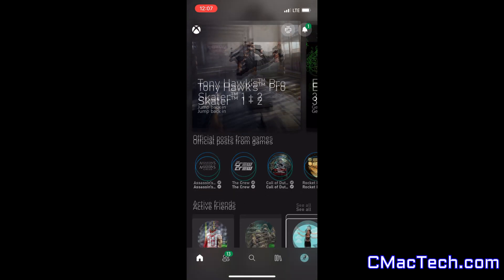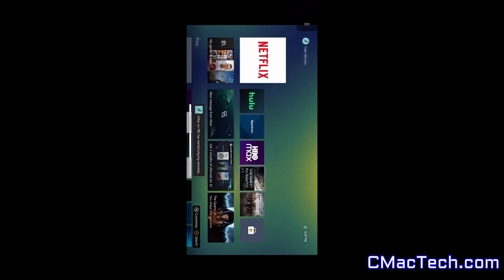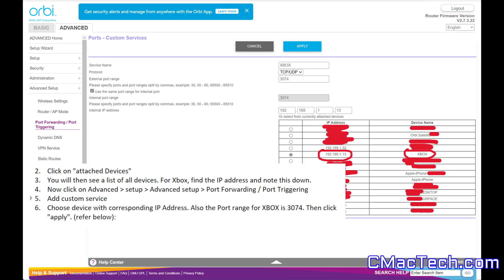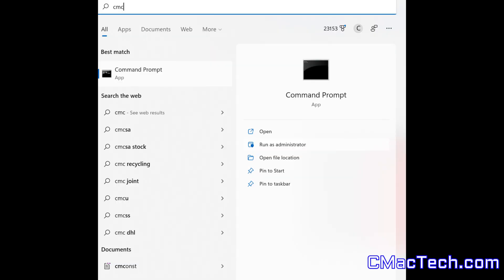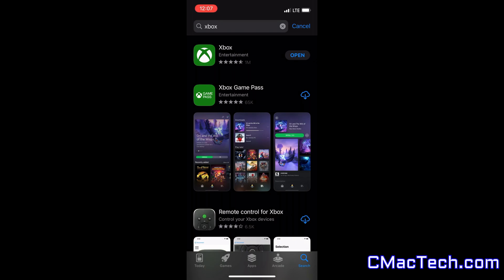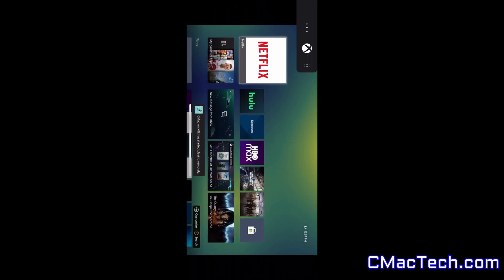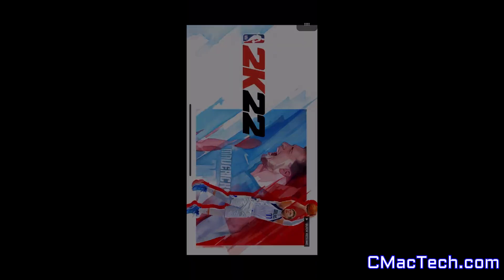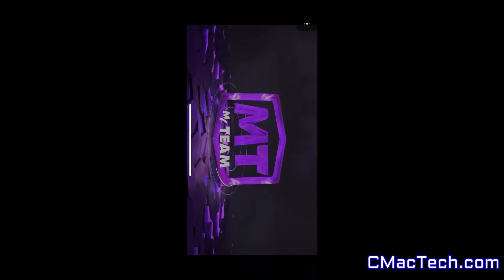How To REMOTE PLAY XBOX on your Phone from ANYWHERE IN THE WORLD! (Game pass NOT needed!)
How To PLAY XBOX on your Phone/PC from ANYWHERE IN THE WORLD!